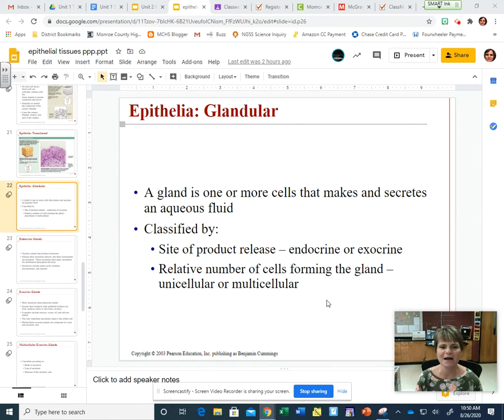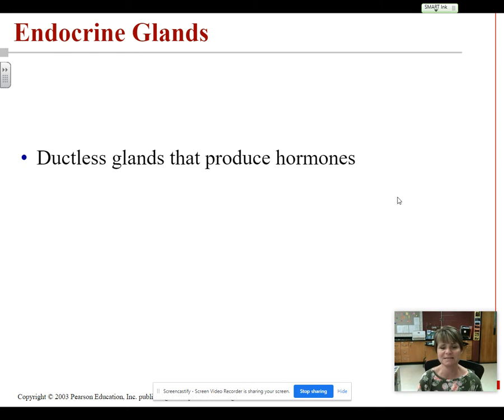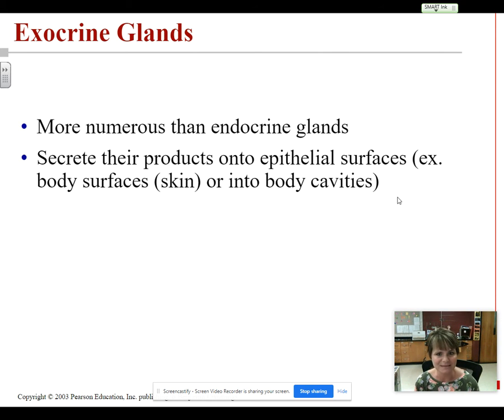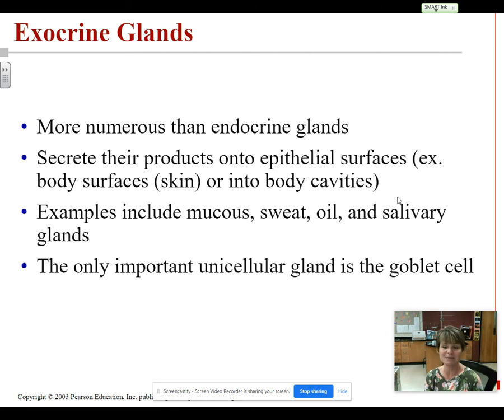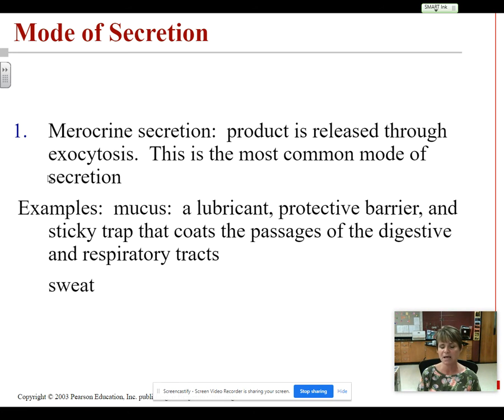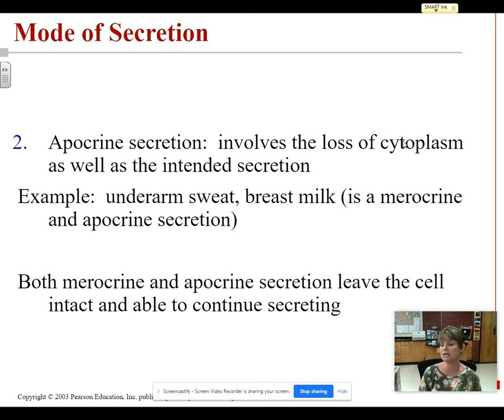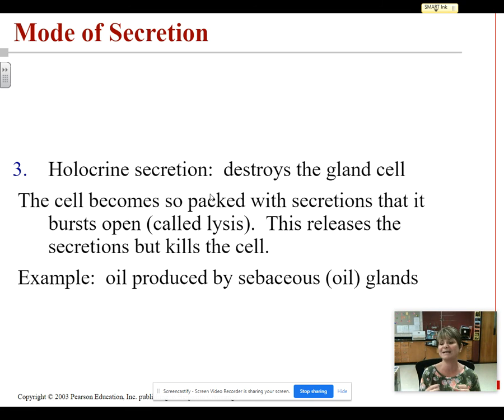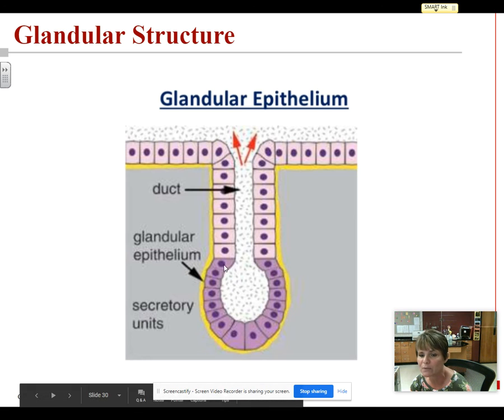Glandular Epithelia Video